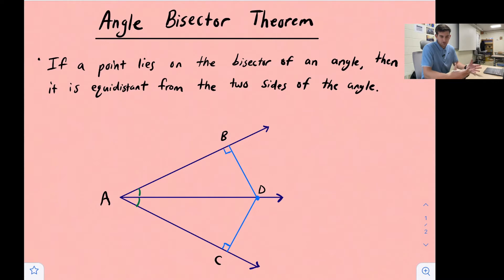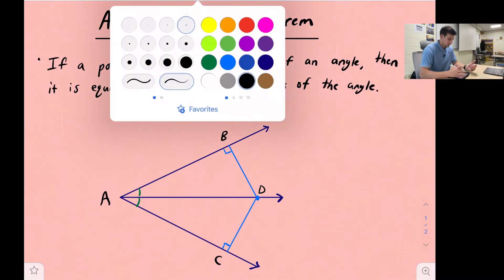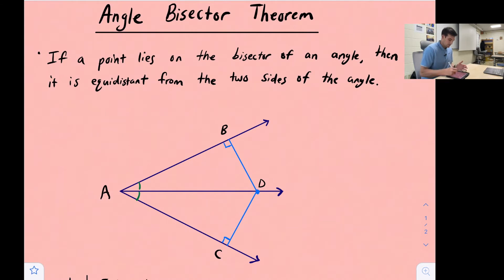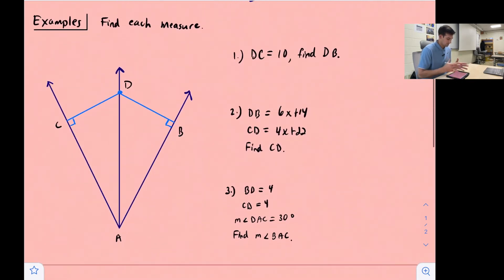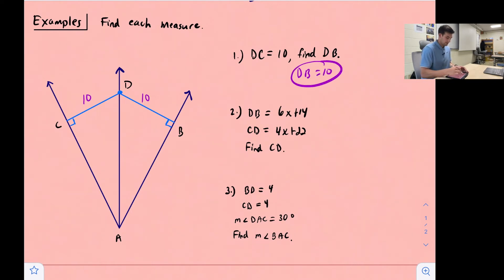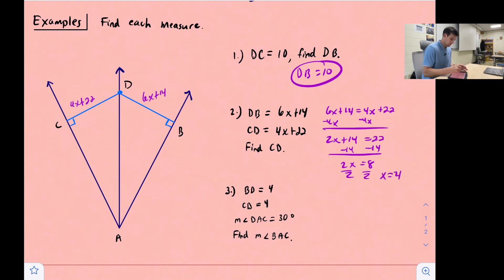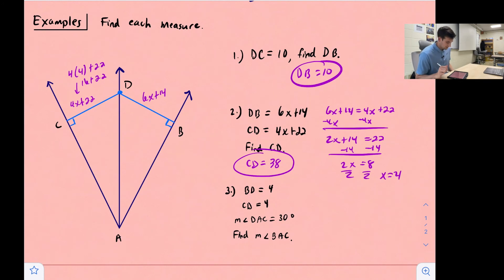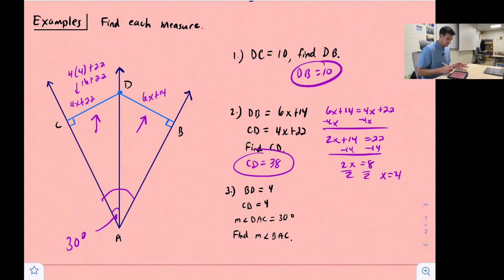Angle Bisector Theorem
In this video, learn about the Angle Bisector Theorem!